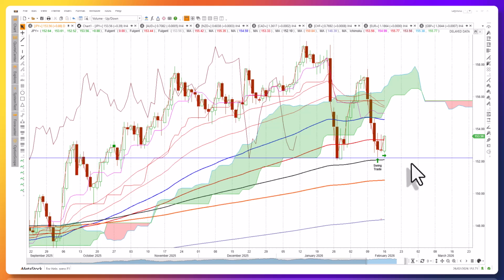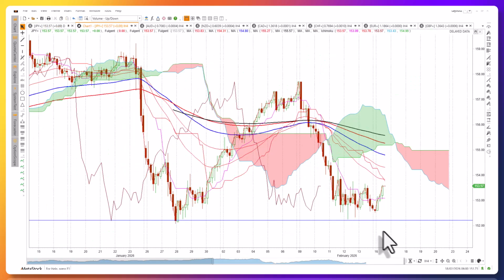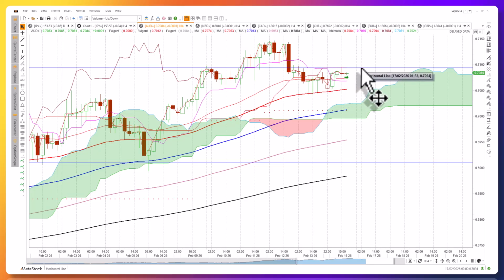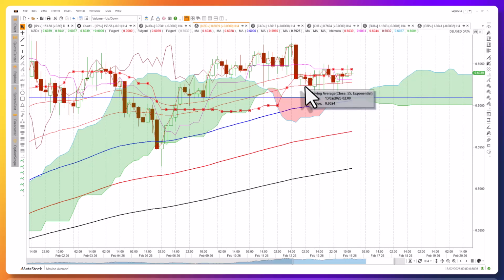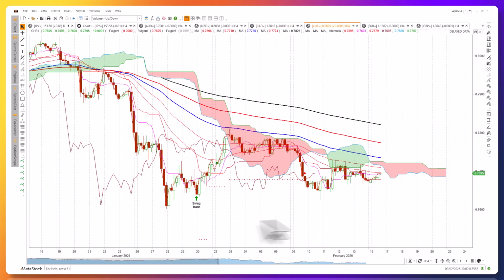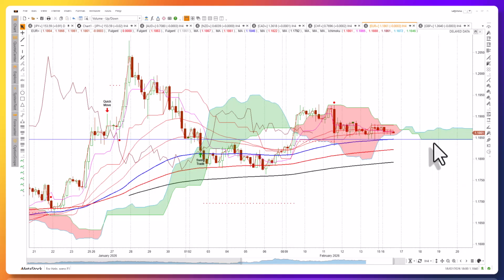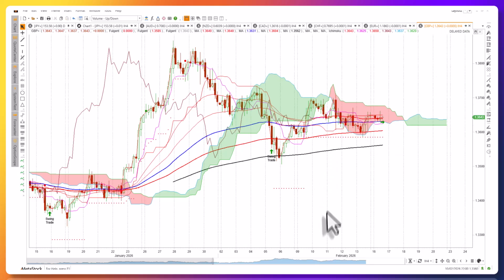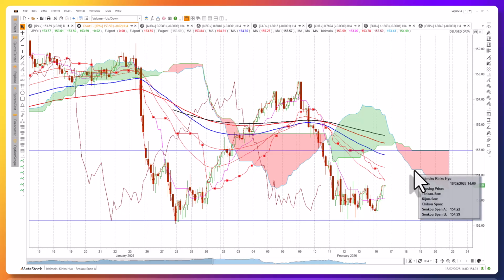AI Forex & Cloud Chart Trading Review: JPY,AUD,NZD,CAD,CHF, EUR & GBP FX pairs review on 4H Clouds.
AI Forex  & Cloud Chart Trading Review: JPY, AUD, NZD,  CAD,  CHF,  EUR and GBP FX pairs review on 4H Clouds all vs USD.